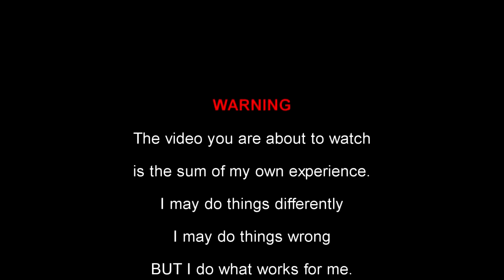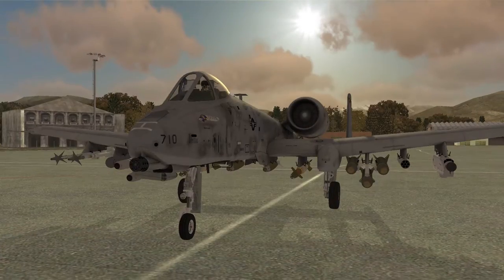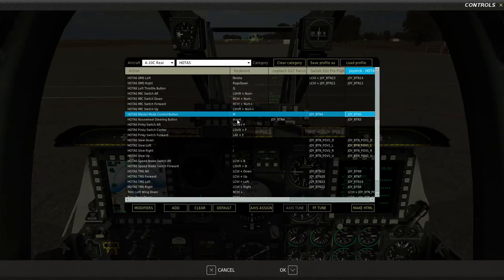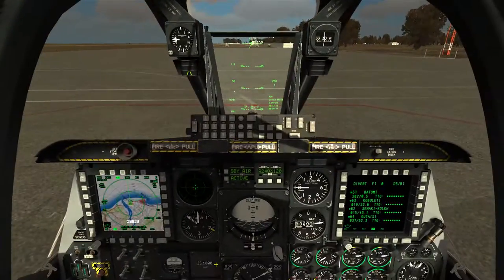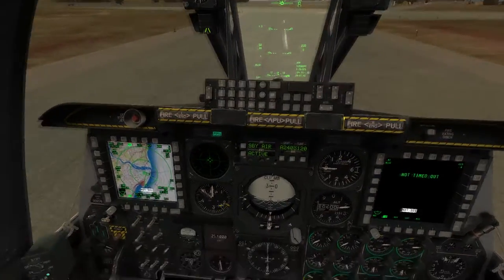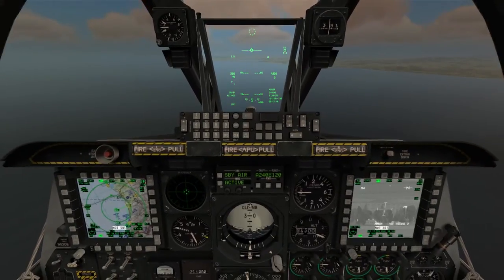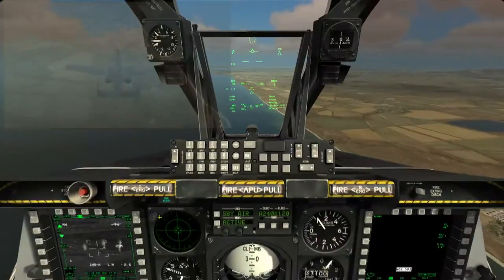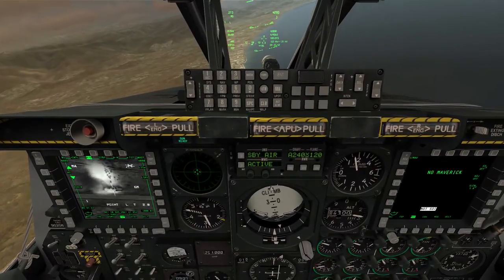DCS - Operating the A10C - Part 3 - Weapons!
Hey guys so first off I'm really sorry but there are a few instances of graphical break up in this video. it's still watchable but just be aware at certain points there might be some degradation!

So today we are looking at Precision guided weapons, including the GBU38 JDAM, LGB12 and Mavericks. OH and using the GAU-8